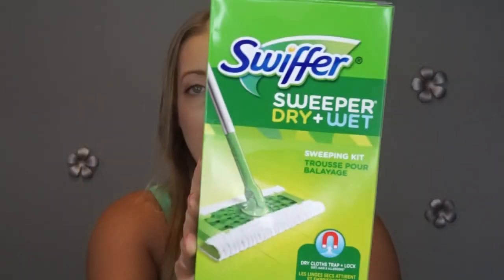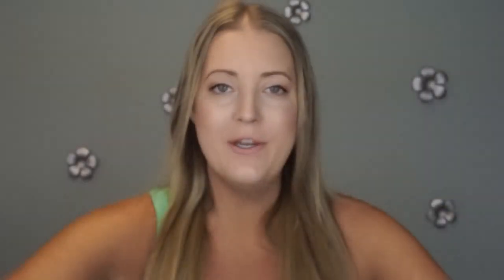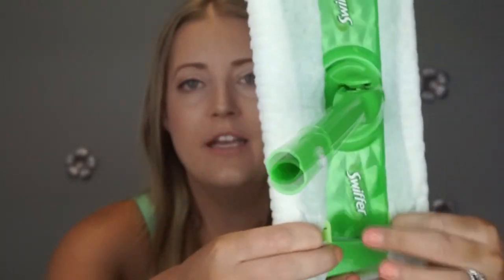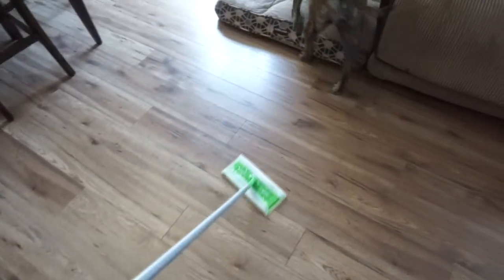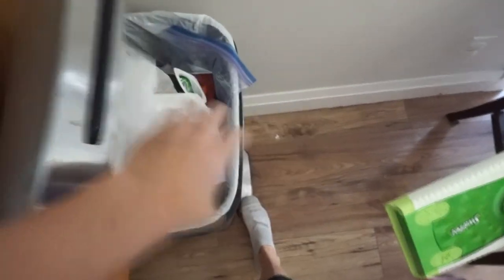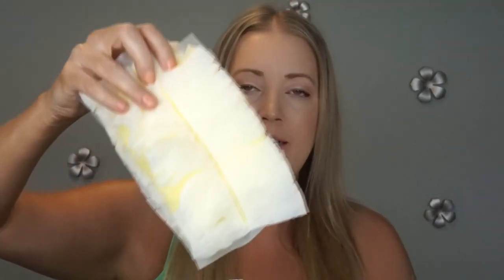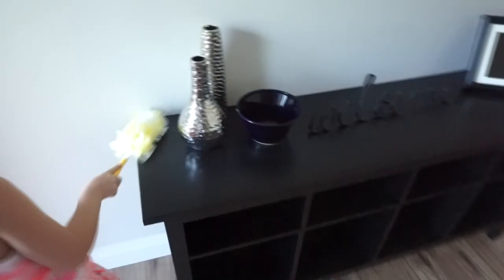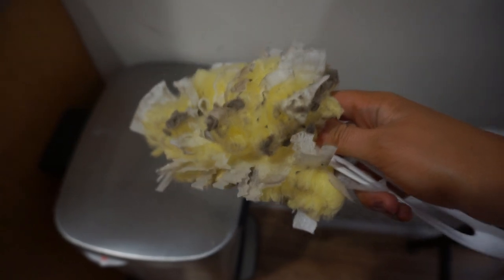Testing out Swiffer on Pet Hair! | Allison's Journey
Today I am testing out Swiffer products on the pet hair in our home with the help of my kids :)